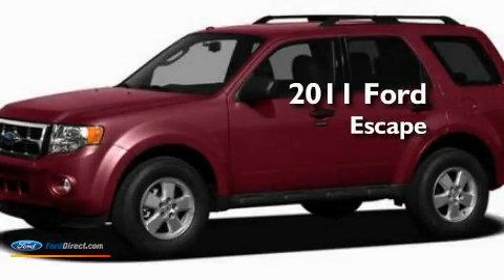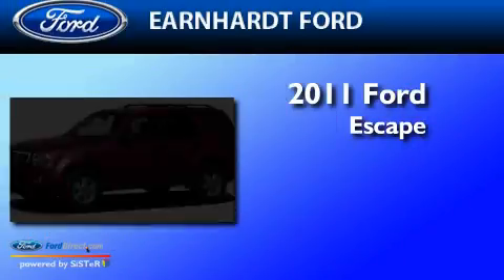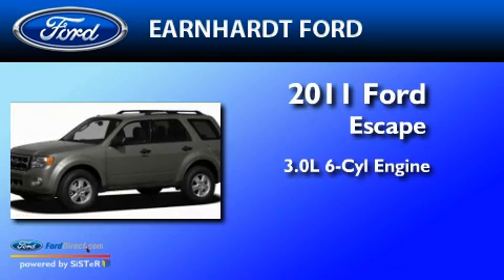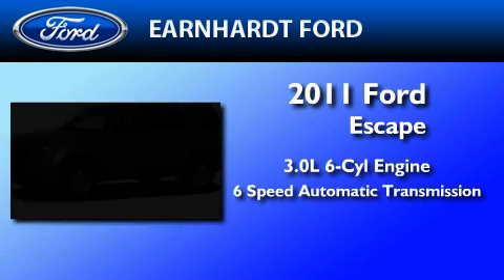2011 FORD ESCAPE Chandler AZ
Year : 2011

 Make : FORD

 Model : ESCAPE

 Engine : 3.0L V6

 Trans . : AUTO 6SPD

 Exterior : SANGRIA RED METALLIC

 Miles : 5

 Interior : STONE

 Earnhardt Ford

 7300 West Orchid Lane

 2011 FORD ESCAPE Chandler  AZ